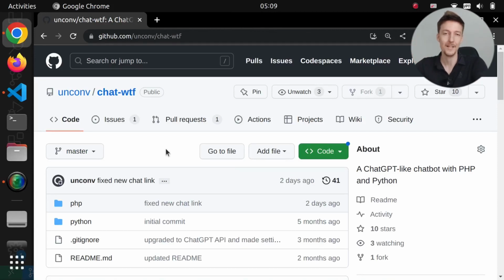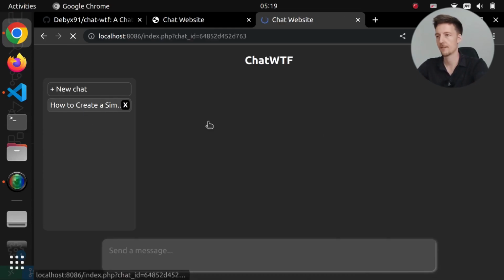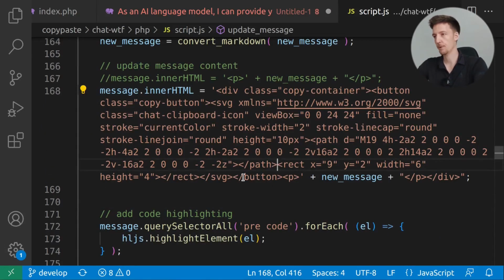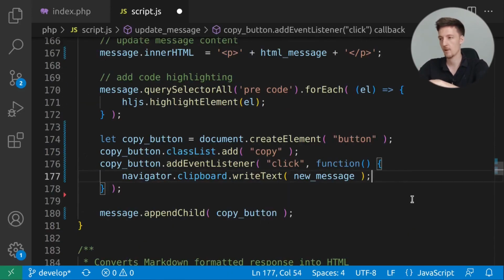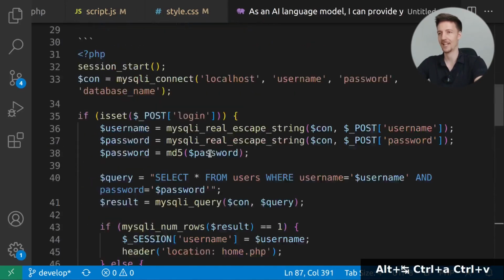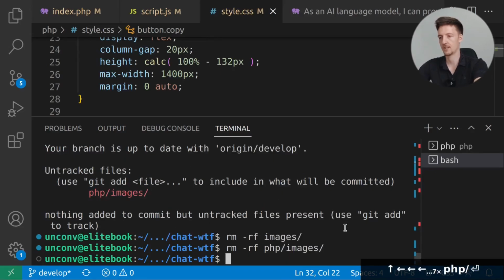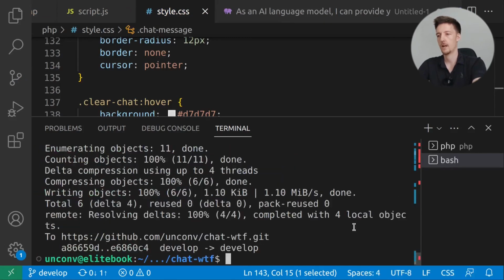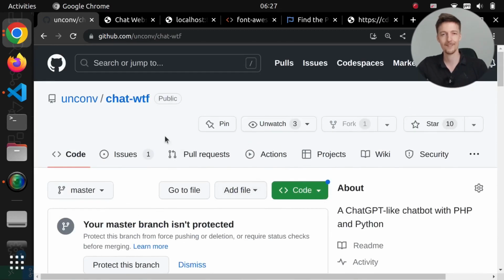Implementing "Copy Response" button for PHP + JS ChatGPT Clone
Someone made a pull request on my GitHub repository and in today's video we will go over it and do some refactoring. If you want to contribute, you can do so

00:00 Intro
01:17 Reviewing the pull request
05:16 Creating a develop branch in Git
08:37 Refactoring the code
18:23 Trying to create SVG image with ChatWTF
19:17 Using FontAwesome for icons
23:35 It works!
25:55 Committing changes to Git